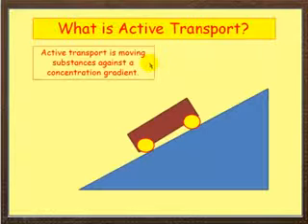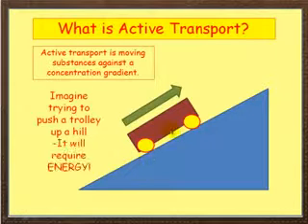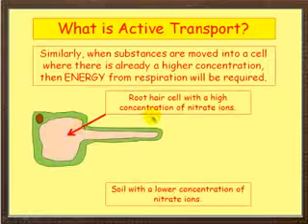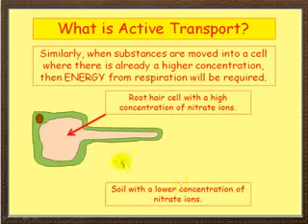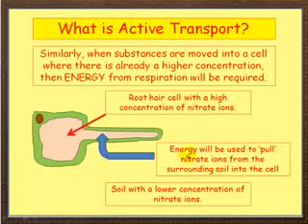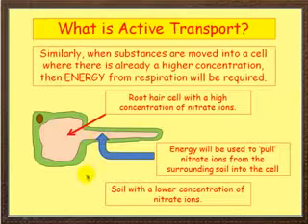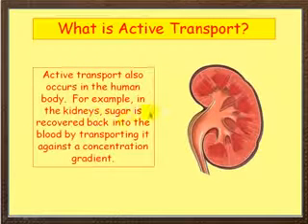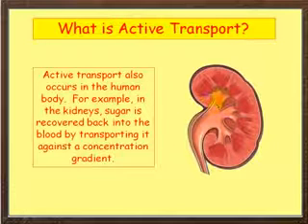Active transport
Description